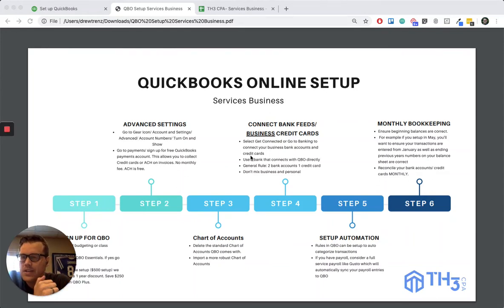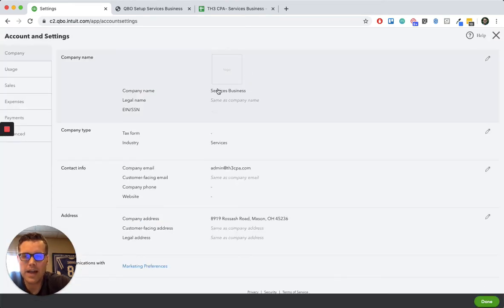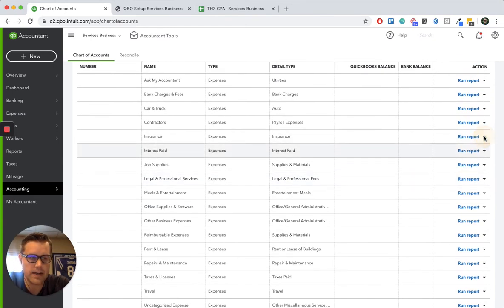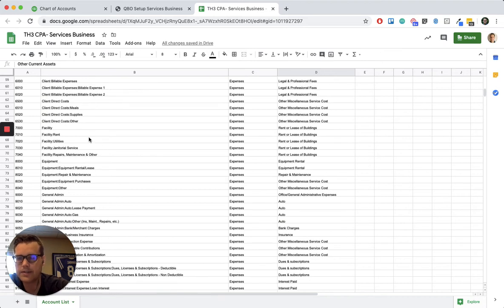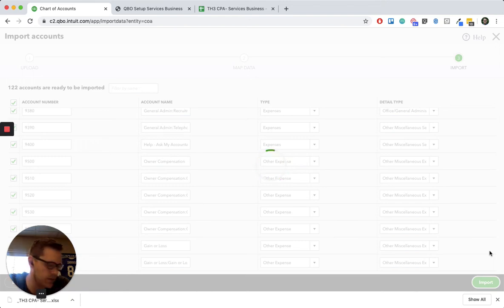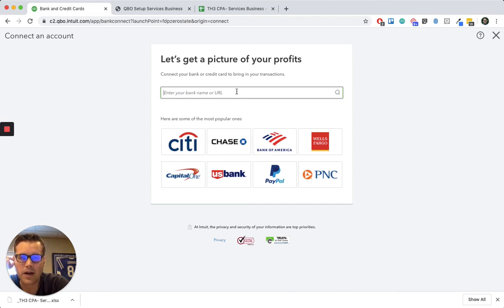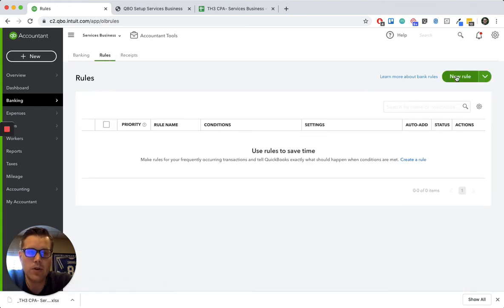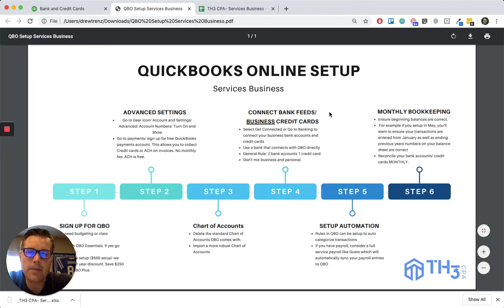6 Step Setup QuickBooks Online Service Based Businesses- Chart of Accounts/ Bank Feeds/ Automation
Questions on setting up a new QuickBooks Online account for a service based business? Here is a 6 step overview of our recommendations. You can download (for free) our service based business Chart of Accounts on our